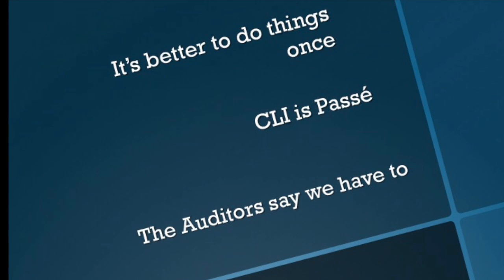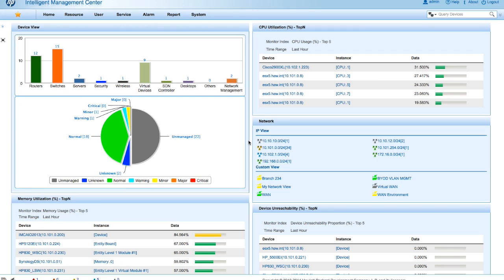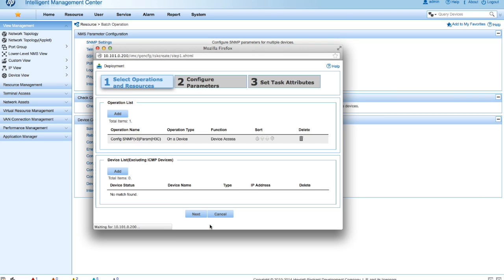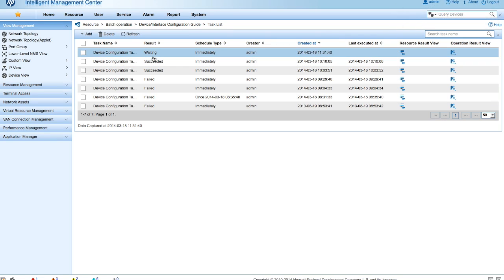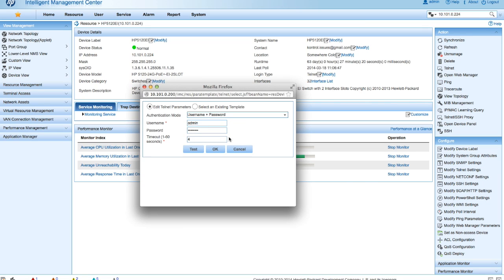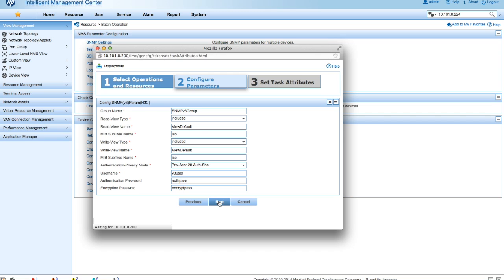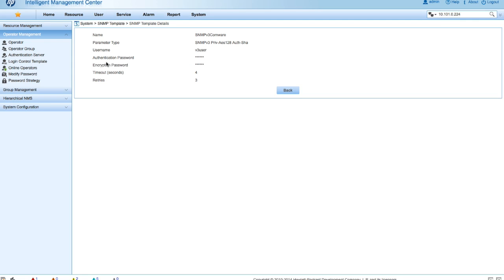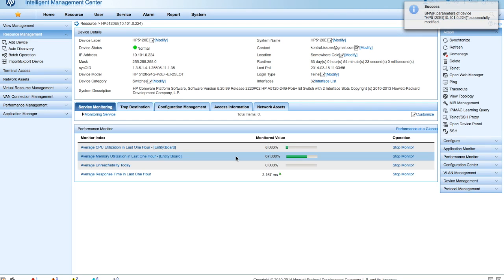HP IMC 7 Configuring SNMPv3 on Comware Devices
Video Tutorial using HP IMC 7 to configure SNMPv3 on Comware Devices. Using IMC Platform 7 E0202